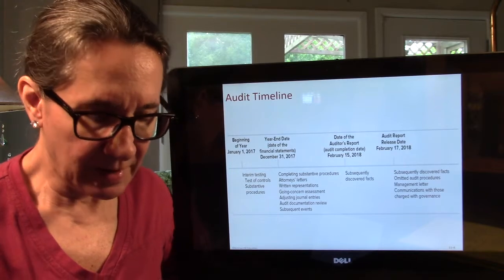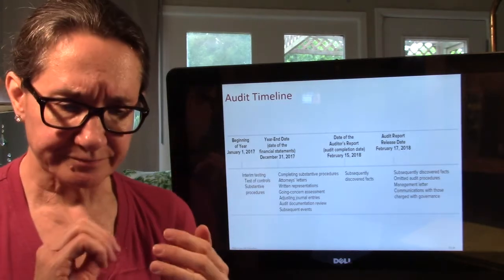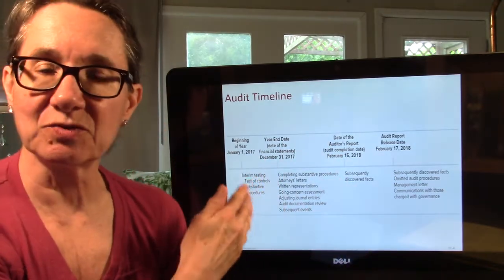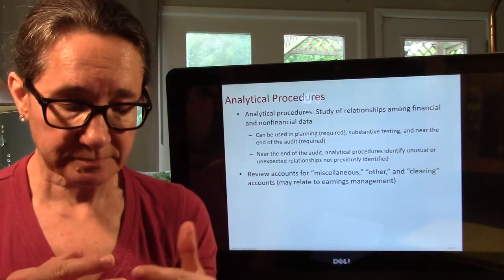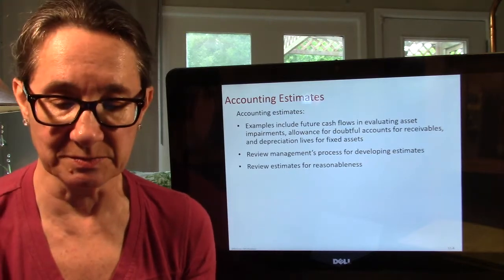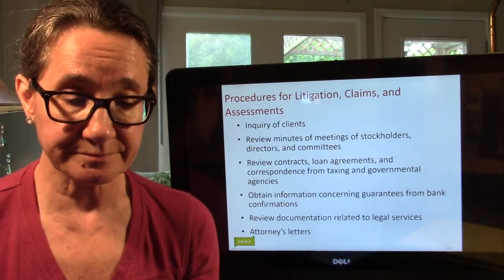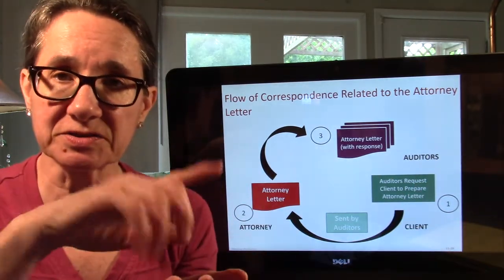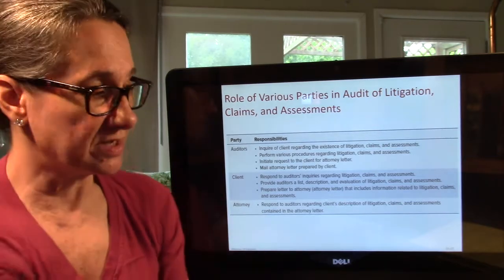Acct 4311 Ch 11 Video 1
Acct 4311 Ch 11 Video 1 - Audit timeline and attorney letters